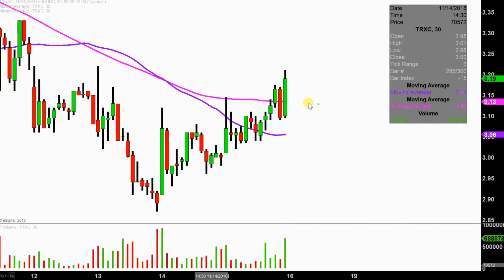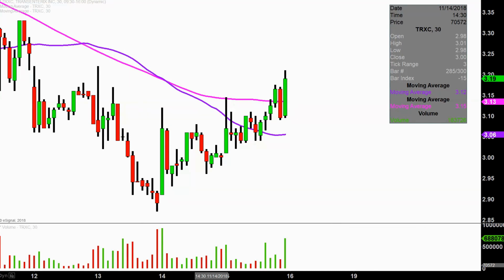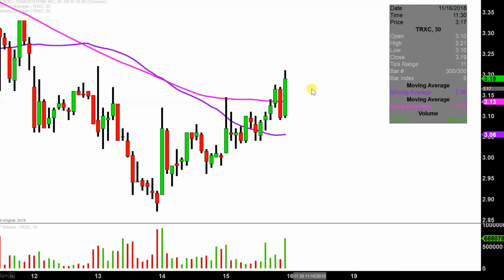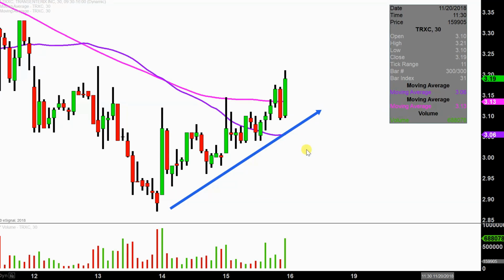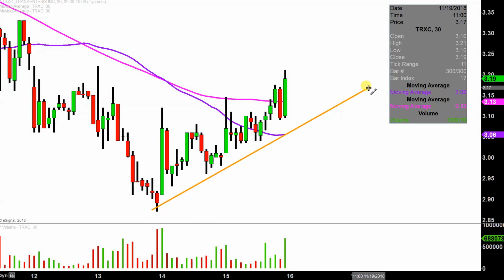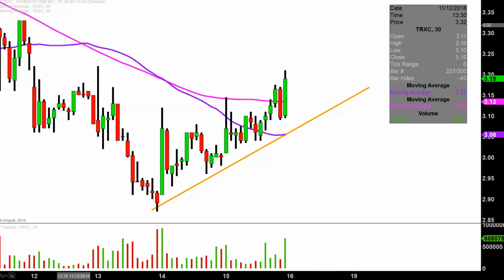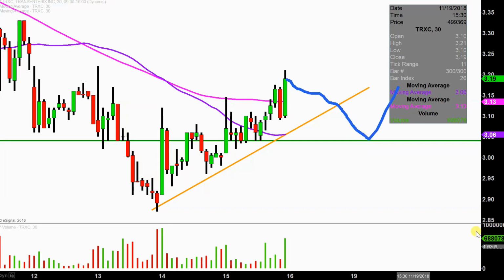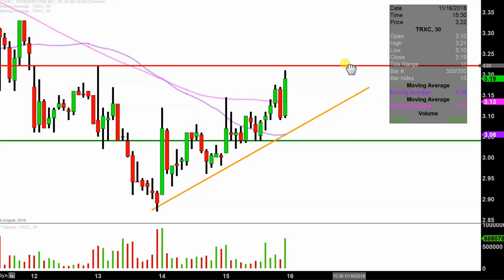TransEnterix, Inc. - TRXC Stock Chart Technical Analysis for 11-15-18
Learn how to read stock charts and identify technical patterns as ClayTrader does a quick stock chart review on TransEnterix, Inc. (TRXC).